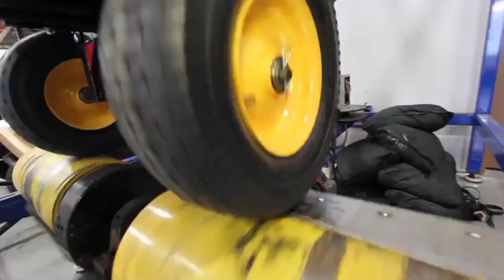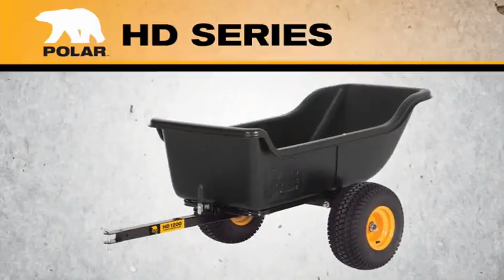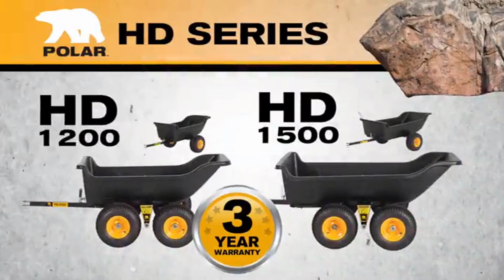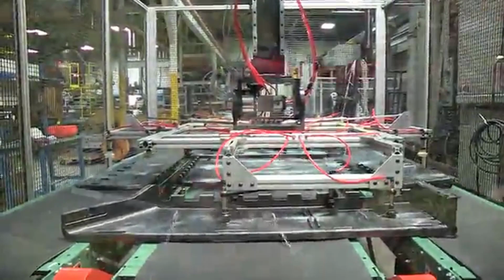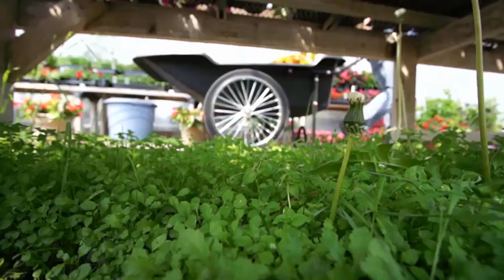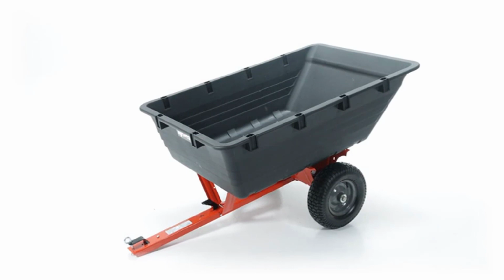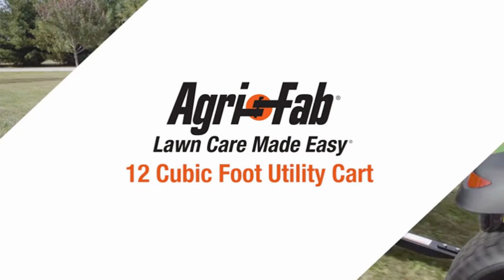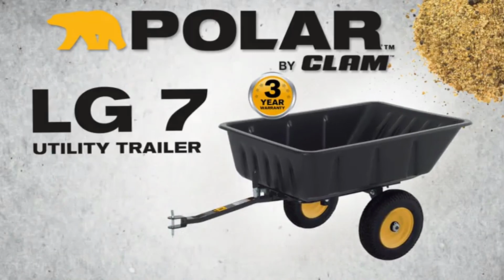Top 10 Best Garden and Lawn Dump Cart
Links To All The Garden and Lawn Dump Cart In The Description Click [ " Show More" ]
➤ 0:06 - Polar Trailer 8233 HD 1500 Heavy Duty Utility and Hauling Cart, 98 x 54 x 31-Inch 1500 Lbs Load Capacity Rugged Wide-Track Tires Quick Release Tipper Latch Tilt & Pivot Frame, Black
➤ 1:28 - Gorilla Carts GOR866D Heavy-Duty Garden Poly Dump Cart with 2-In-1 Convertible Handle, 1,200-Pound Capacity, 40-Inch by 25-Inch Bed, Black Finish
➤ 3:51 - Polar Trailer 8262 HD 1500 Tandem Axle Utility Cart, 98 x 54 x 31-Inch Heavy Duty 1500 Lbs Load Capacity Rugged Wide-Track Tires Quick Release Tipper Latch Tilt & Pivot Frame, Black
➤ 6:04 - Agri-Fab 175-Pound Tow Broadcast Spreader 45-0329
➤ 7:28 - Arnold EZ Stow Hauler
➤ 9:03 - Polar Trailer 8376 Utility Cart, 60 x 27 x 32-Inch 400 Lbs Load Capacity 10 Cubic Feet Tub Spoked-Wheel Tires Rugged Hauling Design, Black
➤ 10:47 - Realtree Half-Ton Hauler Lift-Assist and Swivel Dump Cart
➤ 12:39 - Agri-Fab Poly Tow Behind Dump Cart, 800 lb
➤ 13:29 - Oxcart Lift-Assist and Swivel Dump Cart, 12 cu
➤ 14:43 - Agri-Fab 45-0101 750-Pound Max Utility Tow Behind Dump Cart, Black
➤ 15:28 - Polar Trailer 9393 LG7 Lawn and Garden Utility Cart, 65 x 31 x 28-Inch 600 Lbs Load Capacity 10 Cubic Feet Tub Quick Release Tipper Latch Tilt-and-Swivel Dumping and Hauling Cart, Black